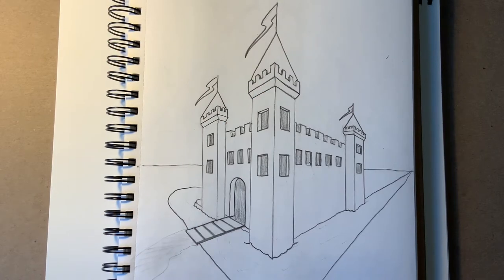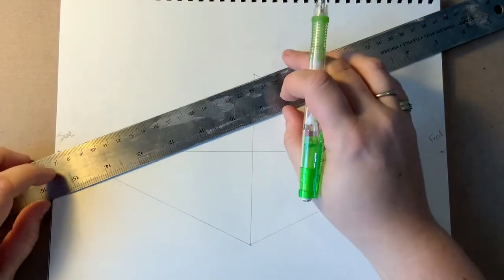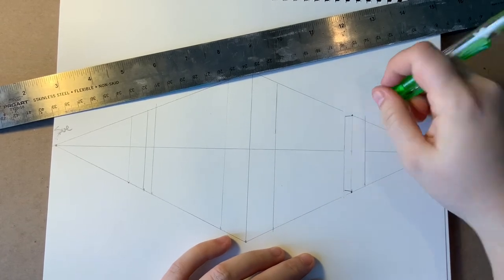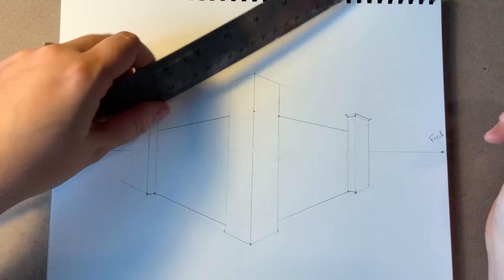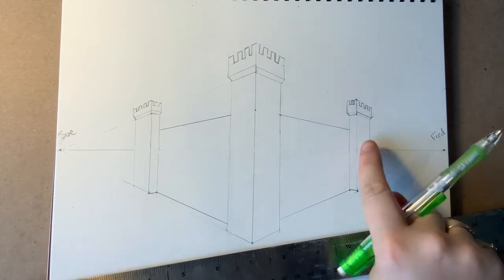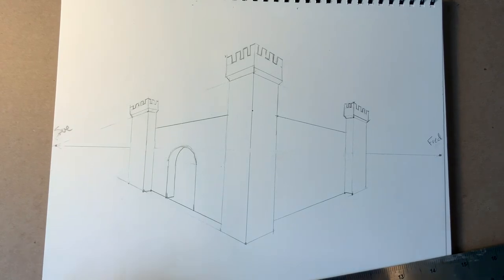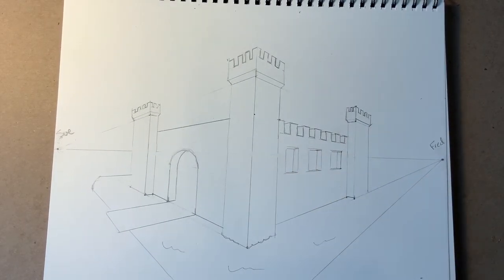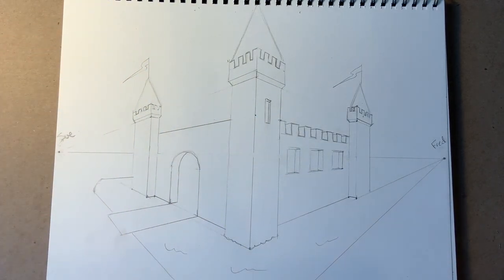2-point perspective castle drawing